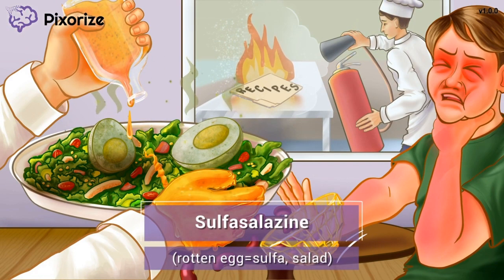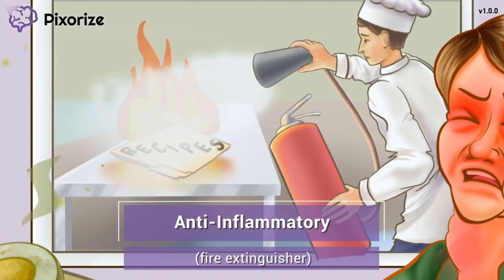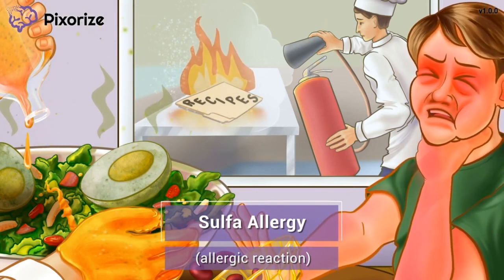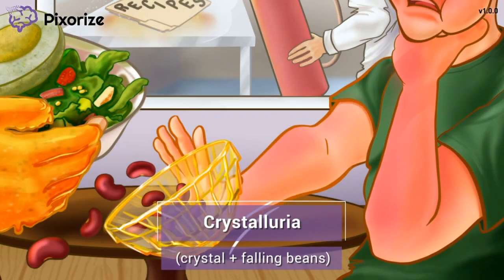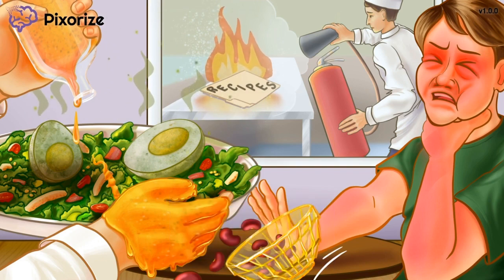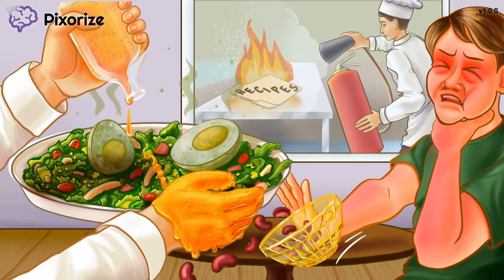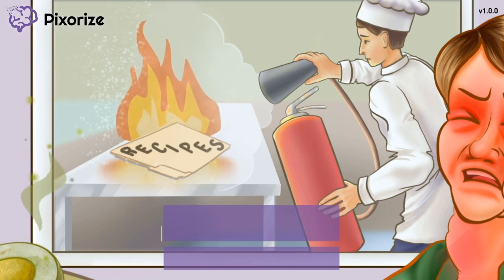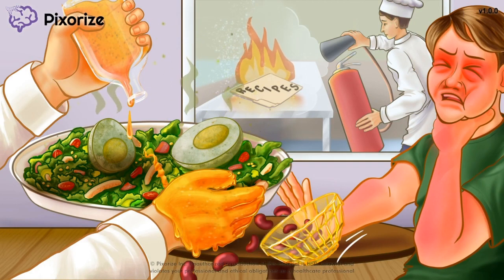Sulfasalazine Mnemonic for Nursing Pharmacology (NCLEX)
Study this Sulfasalazine NCLEX mnemonic and other mnemonics with Pixorize.

Sulfasalazine is an anti-inflammatory medication used to treat autoimmune inflammatory conditions like rheumatoid arthritis, inflammatory bowel disease, and ulcerative colitis. Since sulfasalazine is a sulfa drug, patients should be monitored for signs of allergic reaction. Other side effects of sulfasalazine include photosensitivity, crystalluria causing a decline in kidney function, and an orange discoloration of the skin and urine. Sulfasalazine can also cause folic acid deficiency, so patients may be instructed by their doctor to take folic acid supplements.

0:00 Introduction
0:24 rotten egg-sulfa, salad
0:57 fire extinguisher
1:39 allergic reaction
2:18 crystal falling beans
2:55 sunburn
3:21 orange dressing on hand
3:49 ruined folder